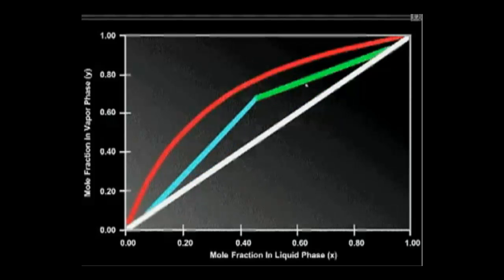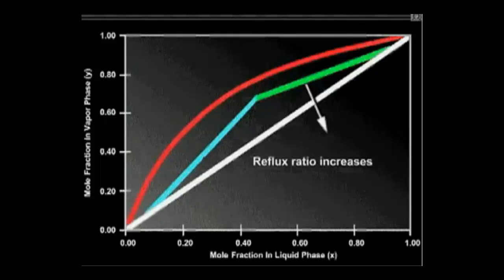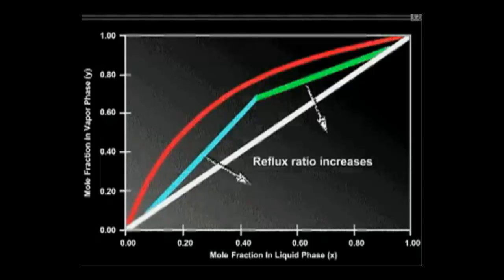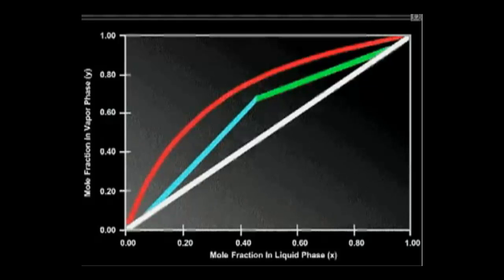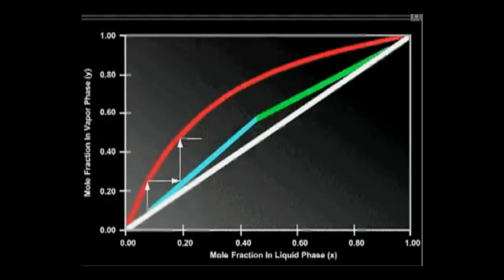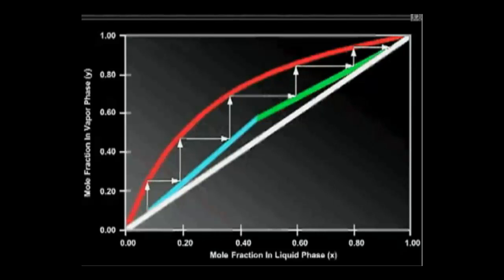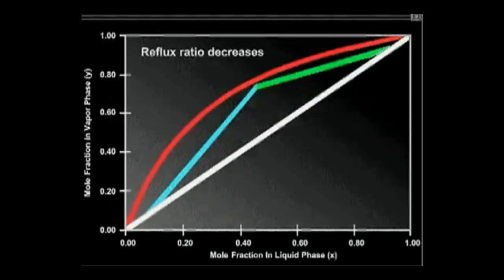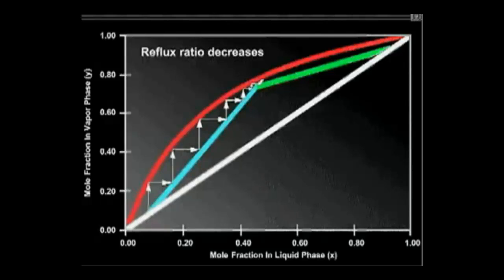Reflux Ratio and Equilibrium Stages Demonstration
In a continuous multistage column, Liquid returned to the process from the top of the distillation column is called reflux. Using the McCabe-Thiele graph, we can approximate the equilibrium stages and the amount of reflux. Learn how with AIChE’s Distillation in Practice course,